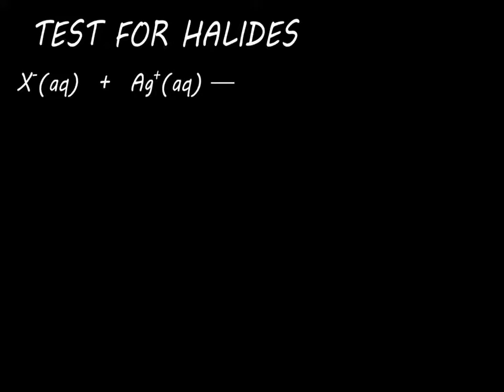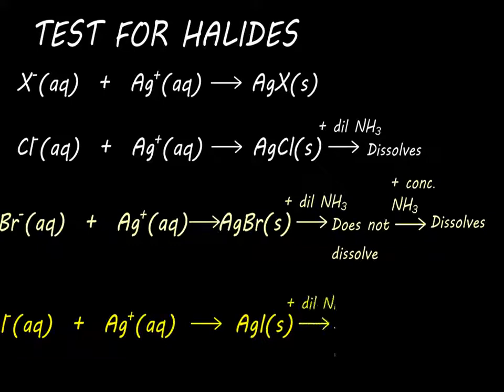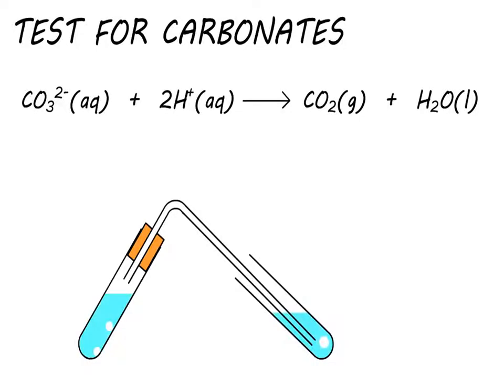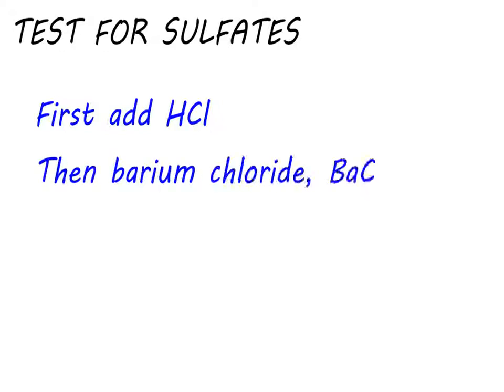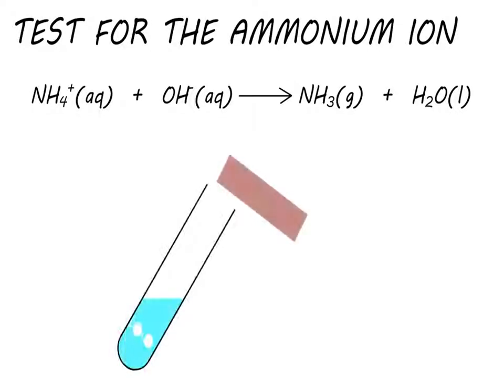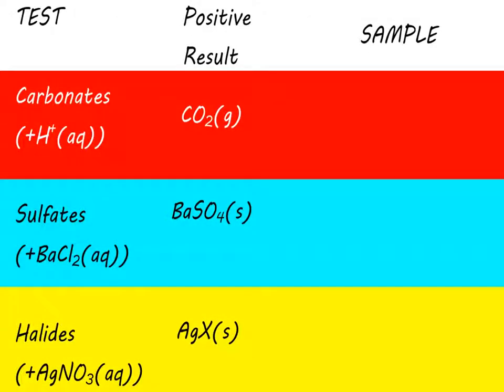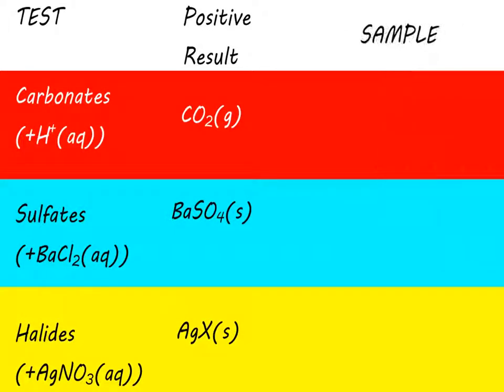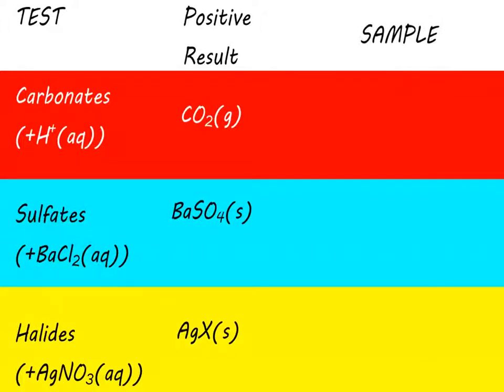OCR AS 3.1.1-3.1.4 grp 2 & 7 and qual anal video4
OCR AS 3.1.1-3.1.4 grp 2 & 7 and qual anal